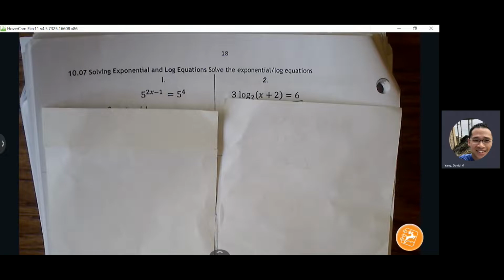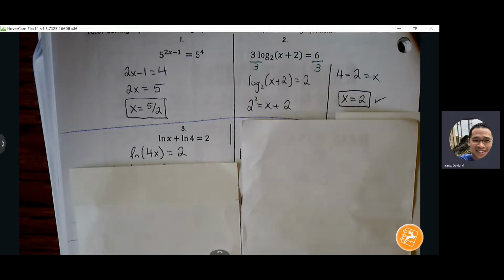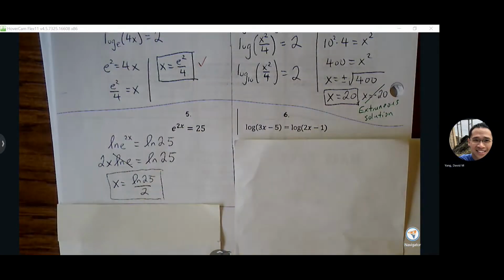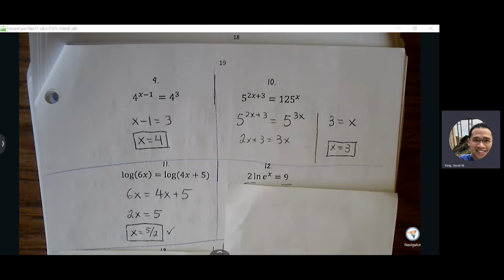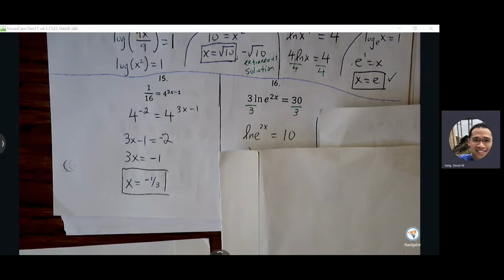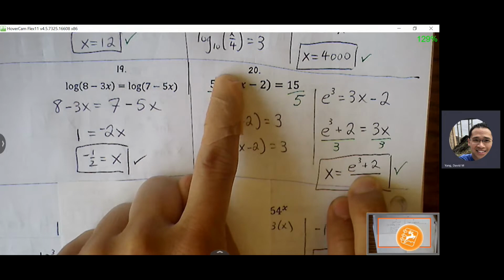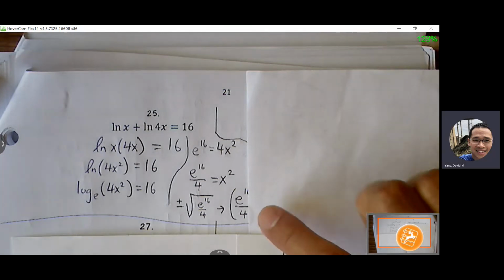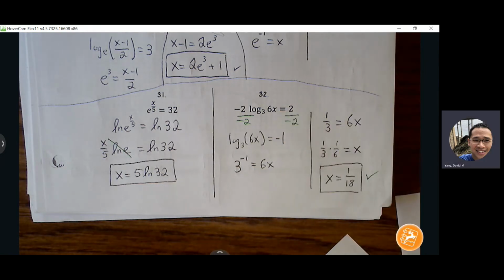10.07 Solve Exponential and Log Equations Review Day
Accelerated Pre-Calculus Wed. May 11, 2022